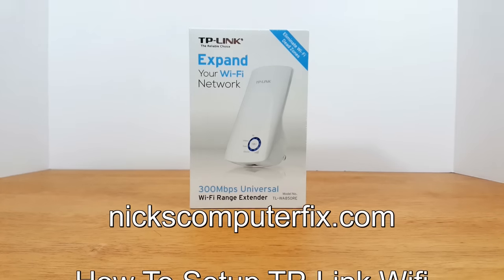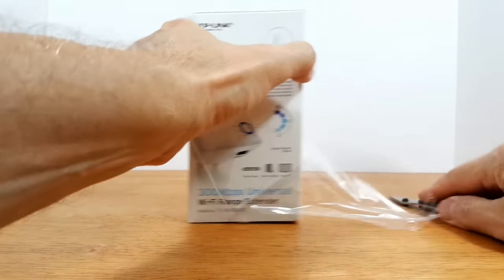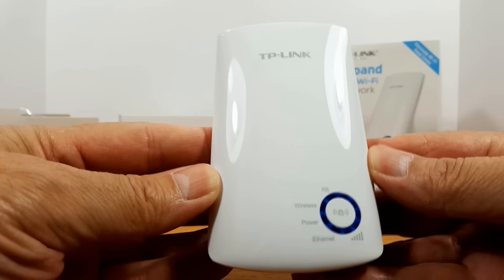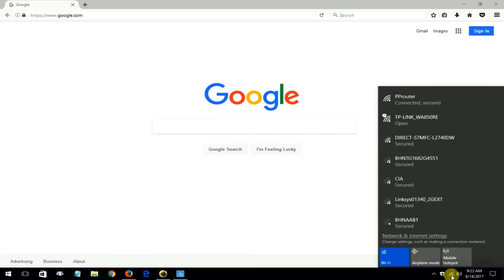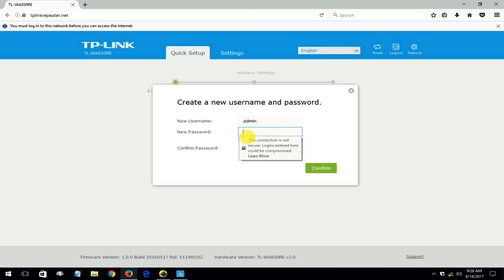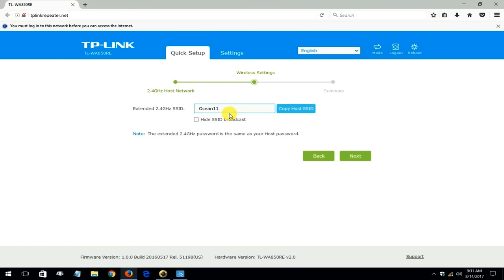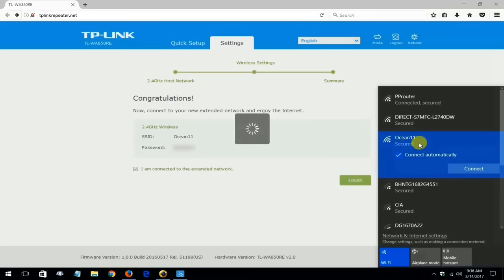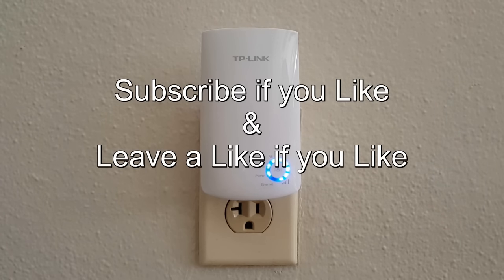TP Link WiFi range Extender - Wifi Repeater setUp & reView - WiFi ExTender for Gaming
This video shows how to setup TP-Link wifi extender. The TP Link WA850RE wifi extender or is a decent wifi repeater for the money. This TP-Link range extender video guides you on how to install TP-Link 300mbps universal wifi range extender WA850RE. Quickly see how to do a TP Link extender setup WA850RE.  This is a nice running TP Link n300 wifi extender that give you a good stronge wifi ranger extender signal from your wifi router. Some videos are hard to follow, however my video on the TP link extender, is easy to see how to setup TP link range extender or wifi repeater in 8 minutes or less.

If you want to know how to connect TP Link range extender or how to setup TP Link range extender and have fun doing it, then please watch my video.  This is a fast wifi extender for your home, school dorm or business. And it will do 2.4GHz speeds up to n300mbps after you do a TP link extender login and setup. Also it comes with one TP Link Ethernet for connecting up your xbox or playstation. or DVD player to the TP Link Ethernet port and WiFi router.

The TP-Link range extender wa850re was price just right for me. I could not believe that Office Depot or Officemax had this wifi extender from TP-Link on sale for $17.99. I just could not past it up. BTW: This is some times referred to as tl-wa850re, wa850re or just the TP-Link n300 extender.

Some trouble shooting information:  1) If the TP link extender login not working for you then double check the TP link extender login username, password and your WiFi password to your WiFi router. Make sure that all three items are correct when you do a TP Link extender login. 2) The TP Link repeater reset button and TP Link repeater Eithernet port are on the bottom of the range extender. To use the TP Link repeater reset, simply press the TP Link reset button while it's plugged into your ac wall outlet.

One Additional Note:
The TP Link extender login username and password are admin and admin for the default TP Link extender login to the unit once you have it plugged into a wall outlet.